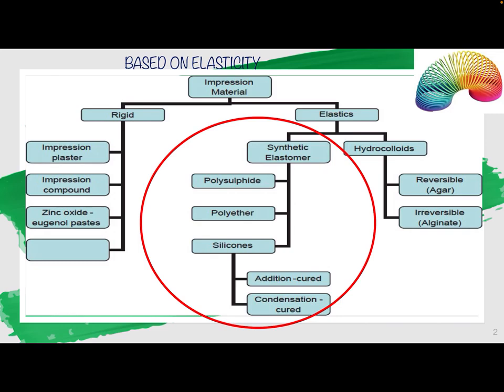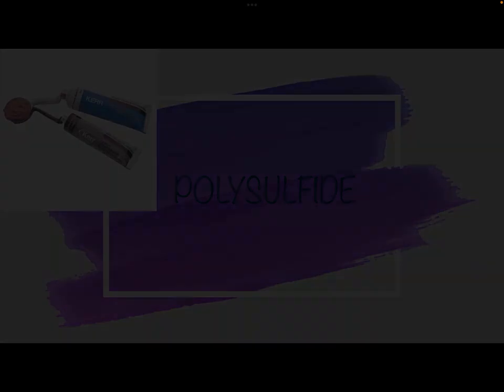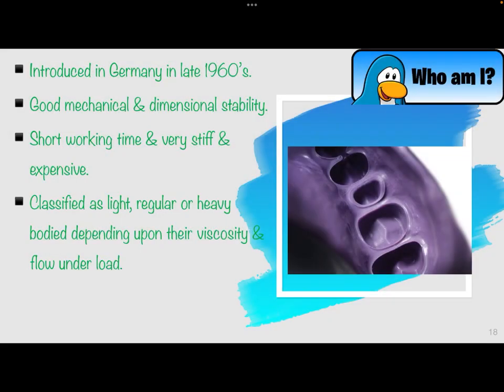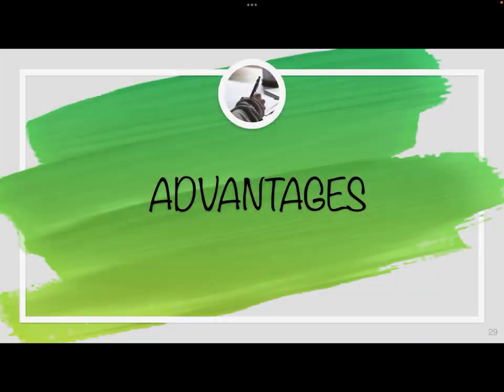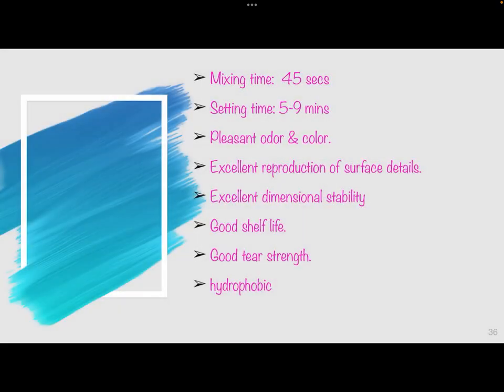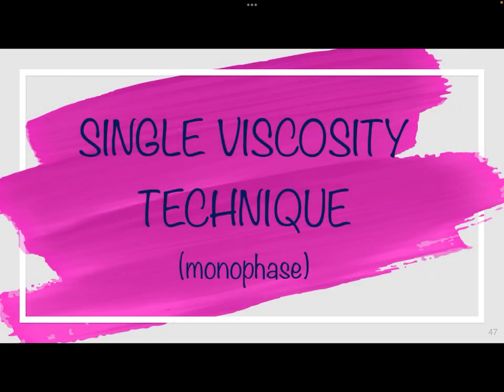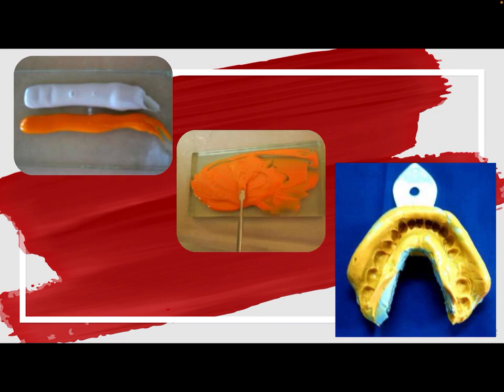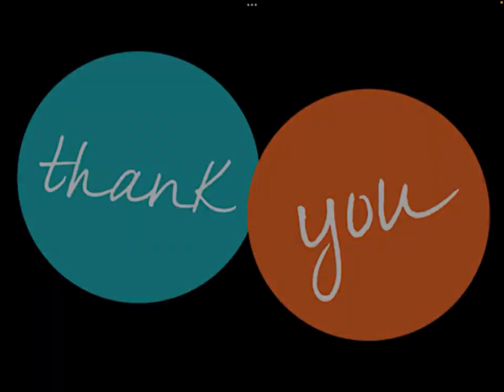ELASTOMERS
DR JOYAL JOSE BABY